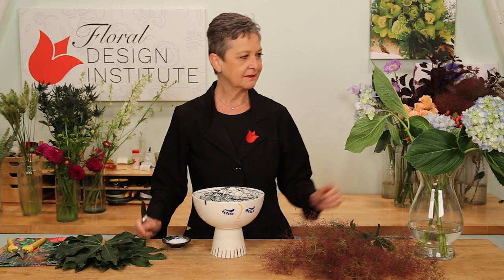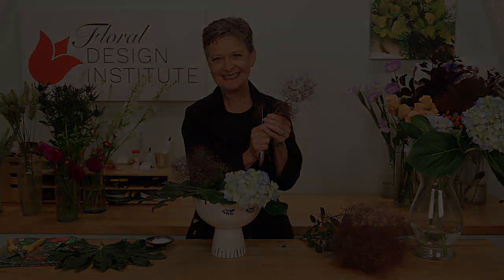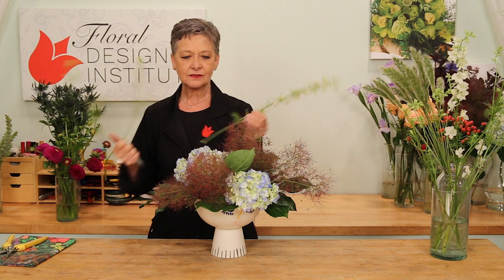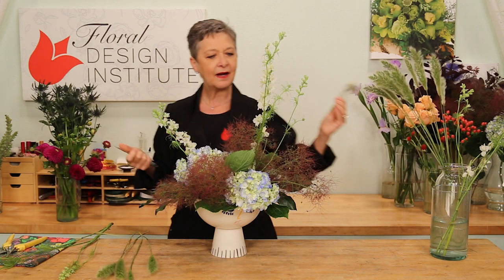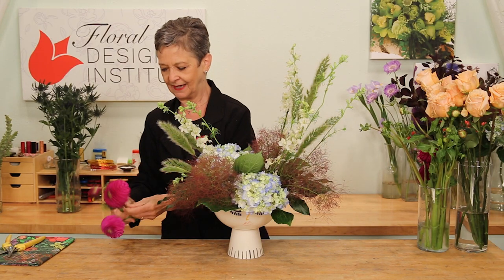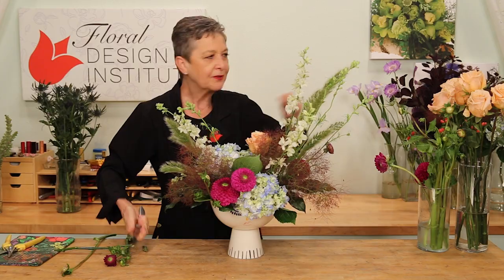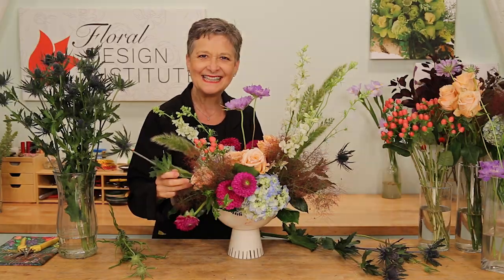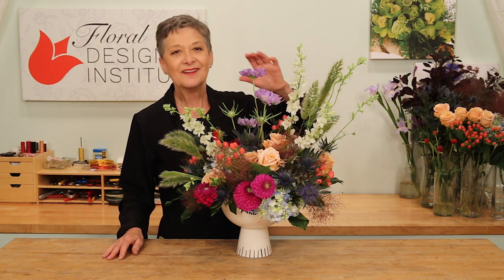Flowers on the Brain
As flower lovers we are always thinking about flowers, and with the abundance of beautiful blossoms available during the summer months, it’s hard not to have “flowers on the brain”. In this Flower School How-To Video Leanne has a playful take on design as she uses a whimsical head vase and fun summer blooms like hydrangea, dahlia and smoke bush to create a lush arrangement full of texture and contrast. Follow along as she uses floral netting as the mechanic in this foam-free floral design. Enjoy!